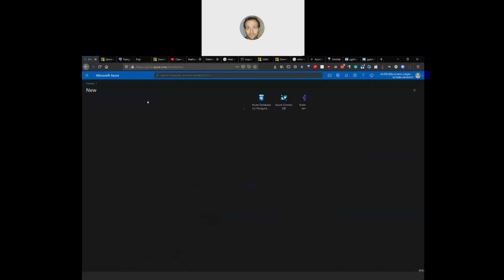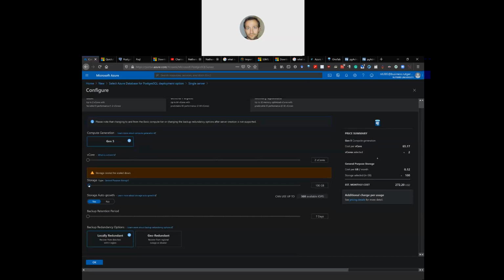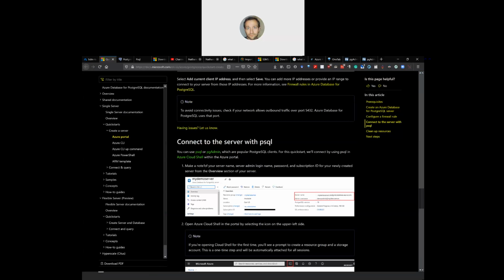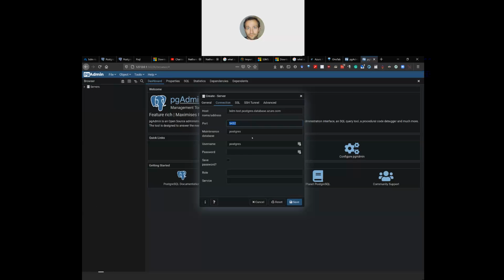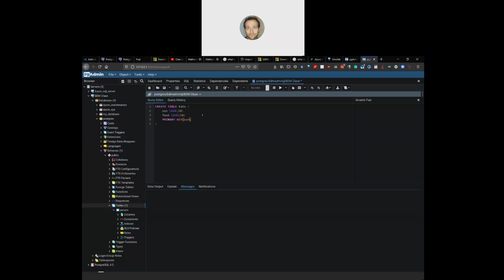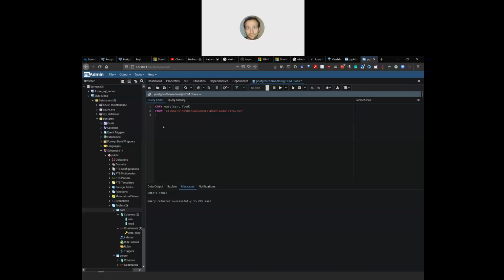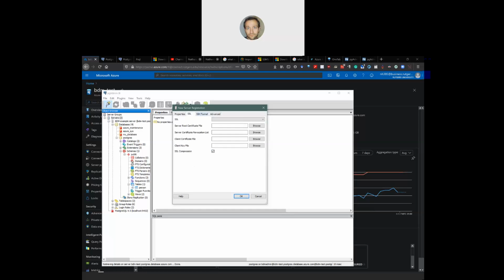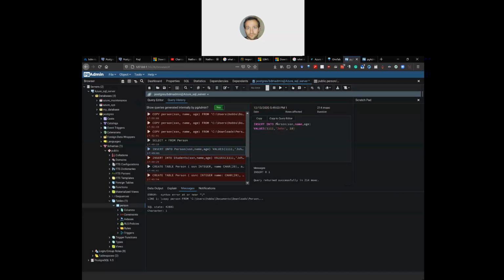Azure PostgresSQL tutorial and populating table with CSV